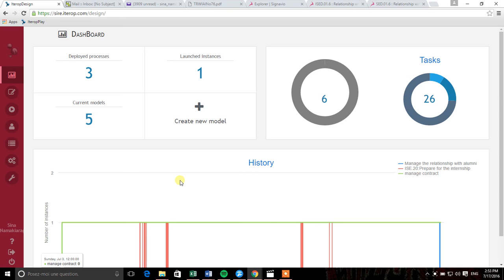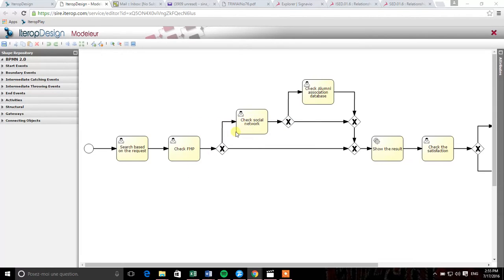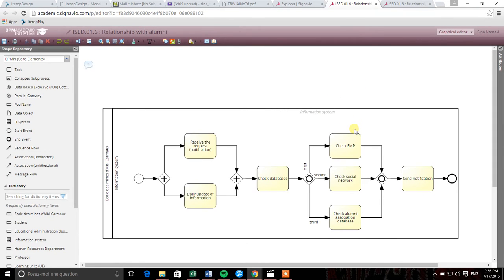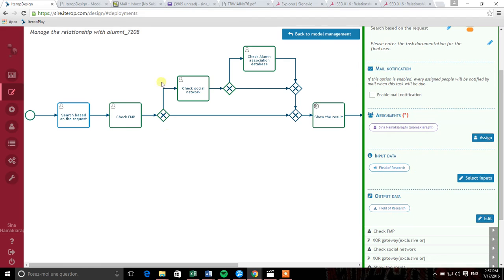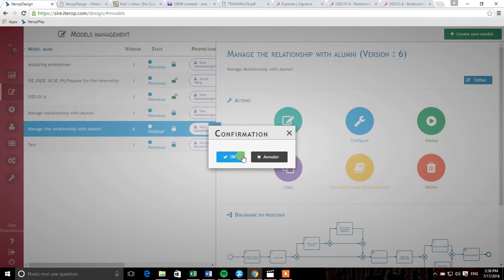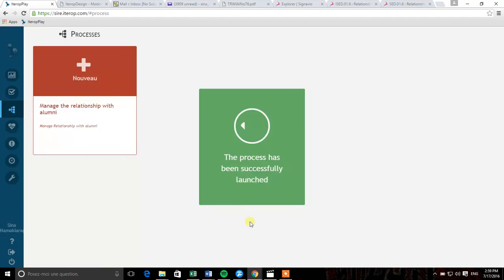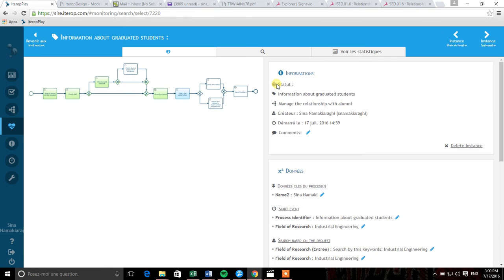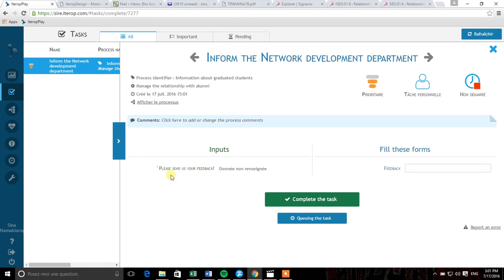Simulation of processes (BPMN diagrams) in IteropSuite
This is a demo for simulation of the process in IteropSuite application. This demo is a part of my Master Thesis subjected to "A BPM approach for designing an Information System in public sectors"